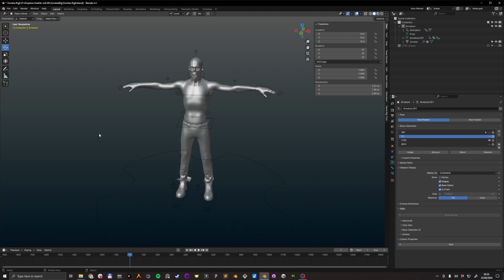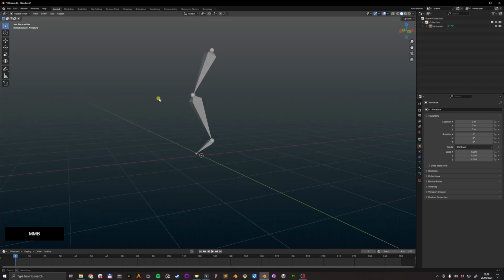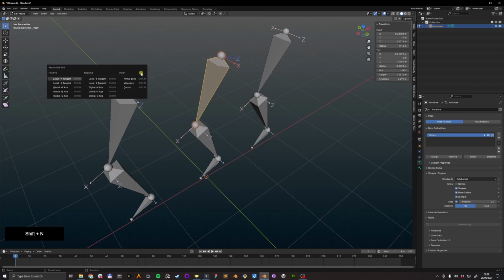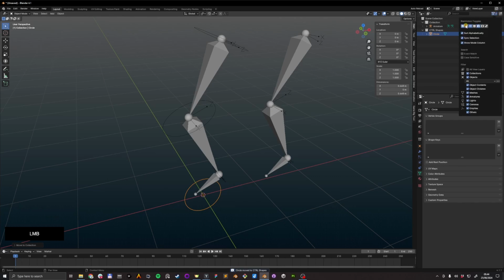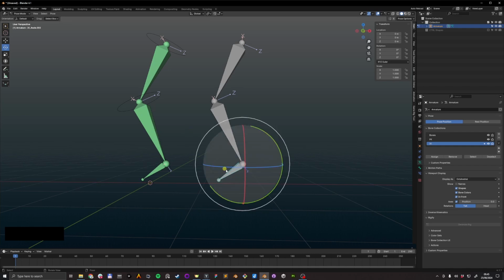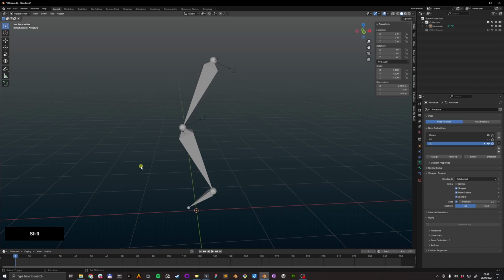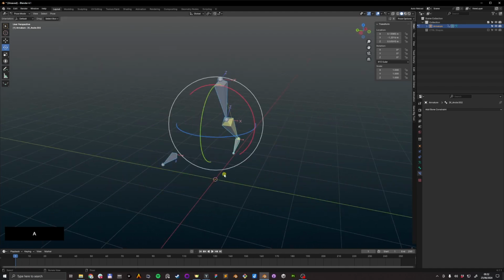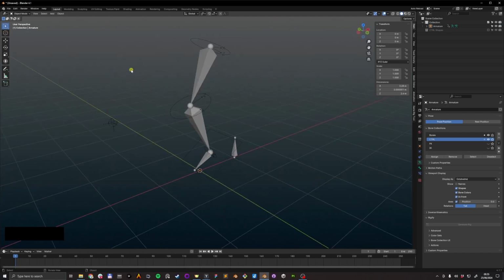Maya to Blender for Pros - Rigging (Part1)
Let's go into some details about how rigging works in Blender, and how it is different from Maya.

Grab the (free for non-commercial use) full tutorial series "Maya to Blender for Pros" over

0:00 Intro
0:25 The armature object
0:56 Armature modes (object - edit - pose)
1:36 Practical demo: Setting up an FK/IK leg
1:48 Adding bones
3:15 Create FK and IK bone chains
4:15 Mass renaming bones
5:23 Orienting bones / changing the LRA ("Bone roll" in Blender)
6:40 Change bone rotation mode from Quarternion to Euler
7:20 Adding control objects to FK bone chain
9:50 Organize bones into bone collections (e.g. FK / IK / CTRL)
11:10 Constrain deform bones to FK controls
11:36 Setup IK leg
13:40 Constrain deform bones to IK bones
15:00 Create a custom property (= custom attribute) to blend between FK and IK
16:10 Hook up custom property to blend
17:44 Add a pole vector to the IK chain
21:22 Resetting / zeroing out controls in the rig